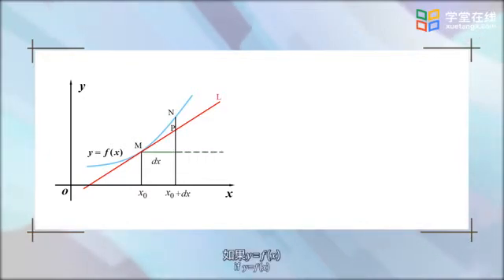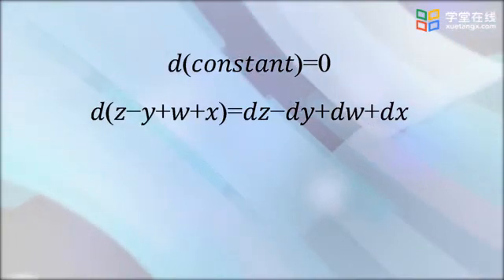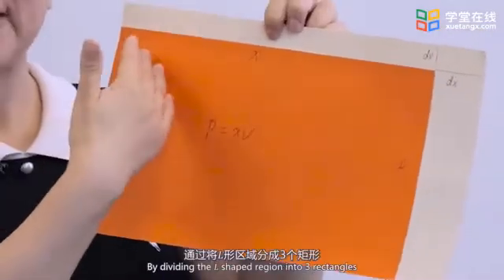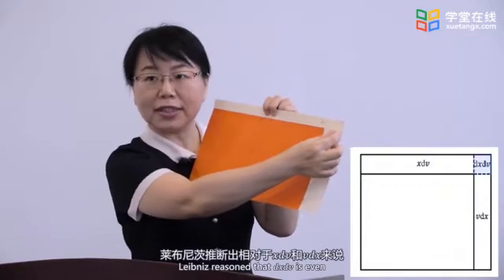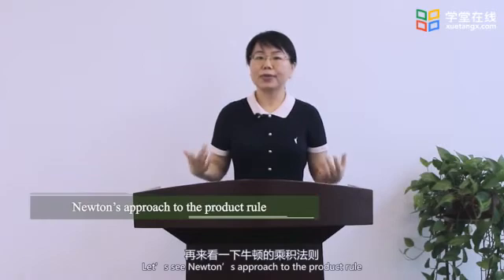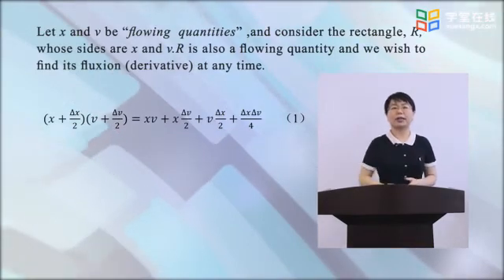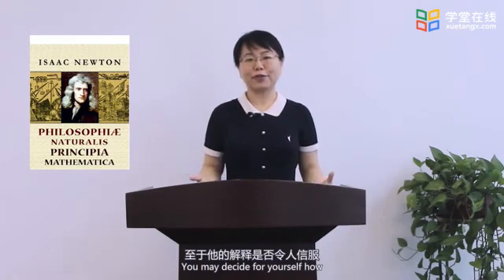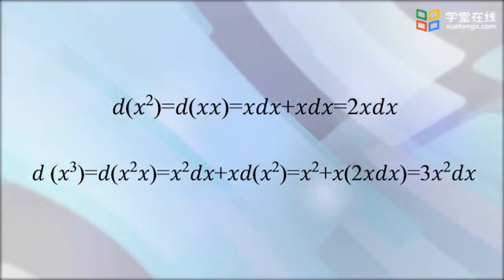Applications of Calculus（I）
The vastness of the universe, the speed of rockets, the mystery of biology, the law of data, the complexity of daily use, there is no place without the contribution of calculus.
If you are a high school student who wants to understand the world of advanced mathematics; If you have the basic knowledge of single variable calculus and want to know how to apply it; If you are a math enthusiast who wants to explore more interesting mathematical problems. Join us now! Let's go into the world of calculus and explore the beauty of mathematics together!